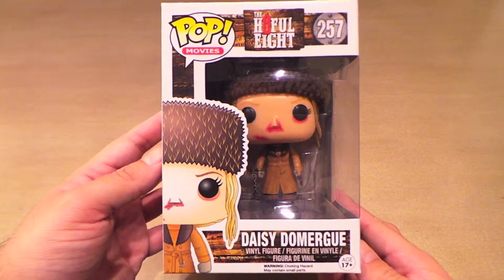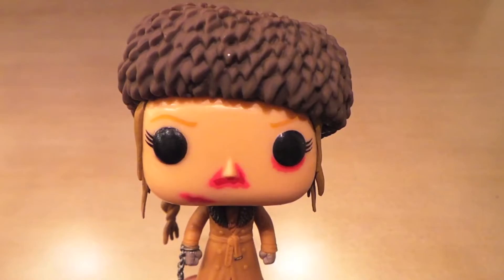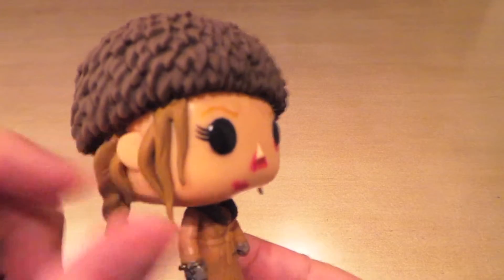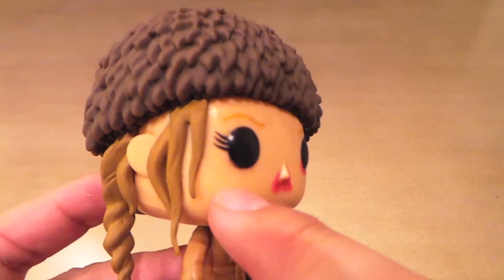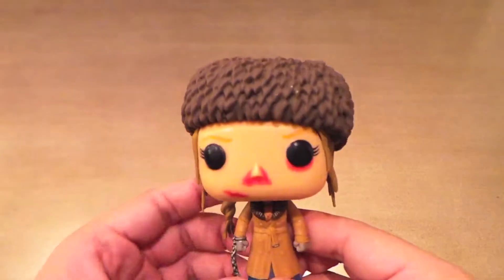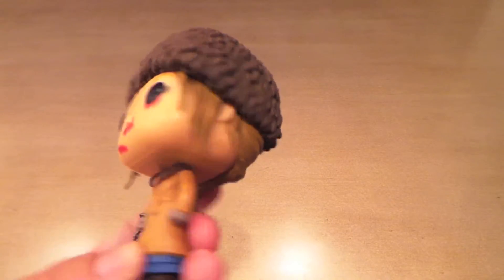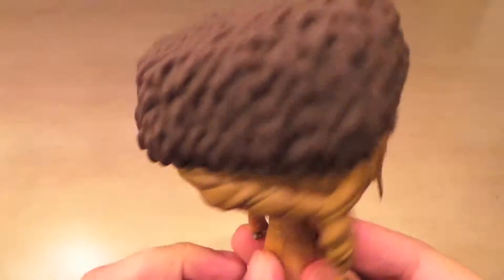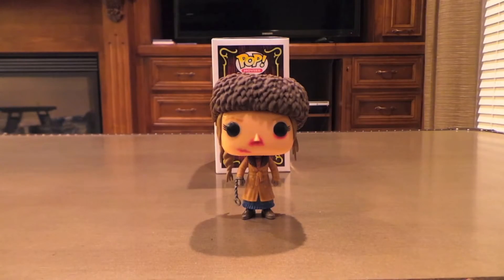Daisy Domergue (The Hateful Eight) Funko POP! #257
A close look and review of Jennifer Jason Leigh's character Daisy Domergue from Quentin Tarantino's The H8ful Eight.